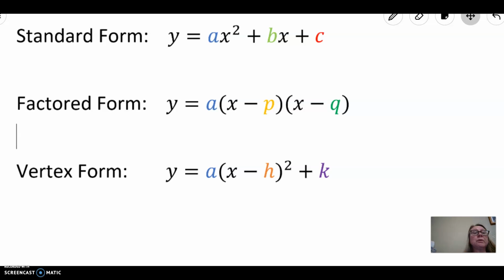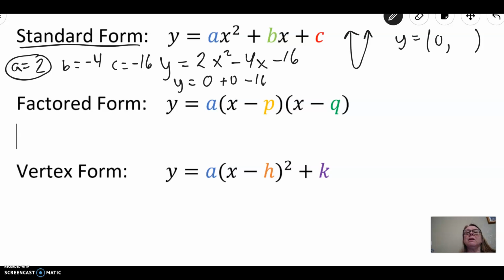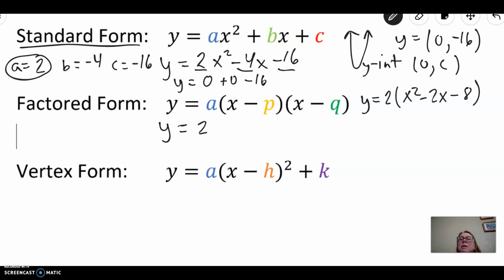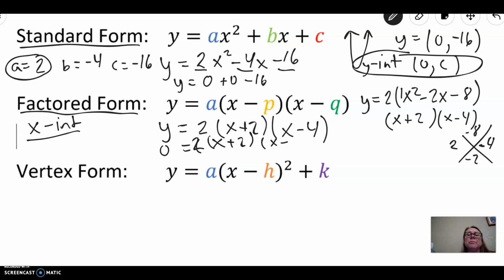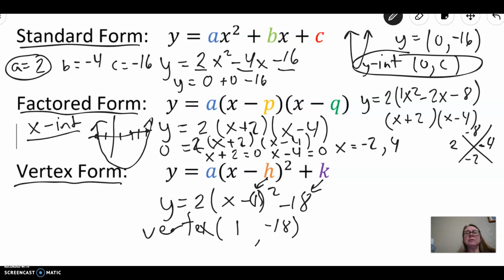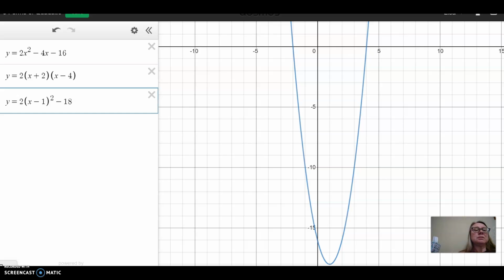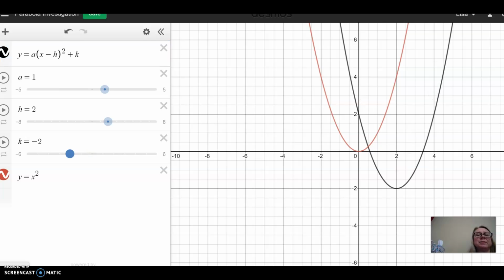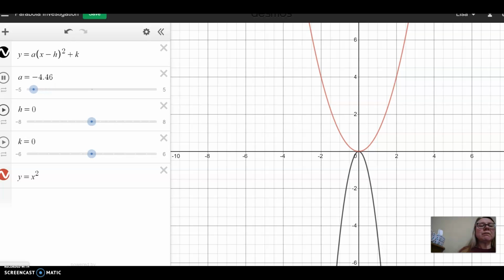3 Quadratic Forms